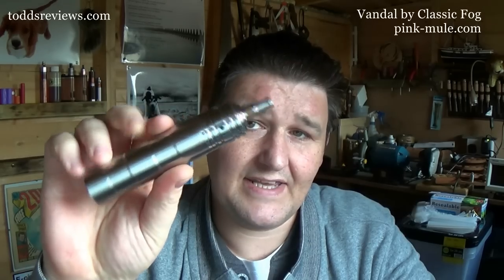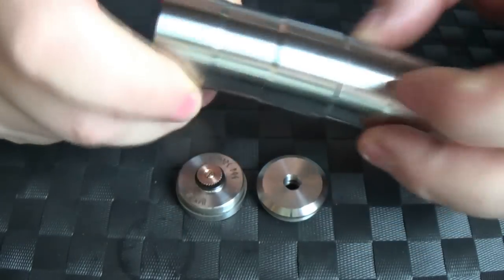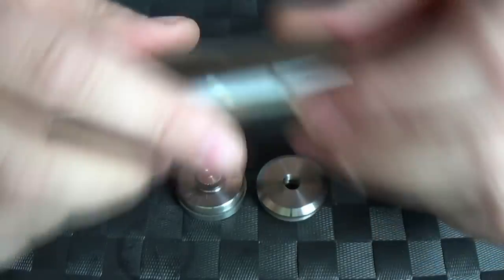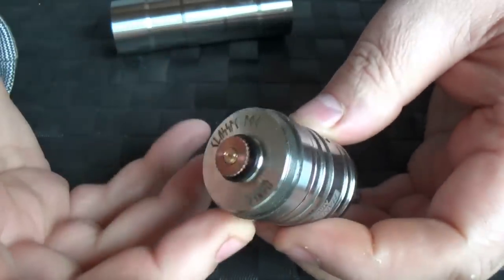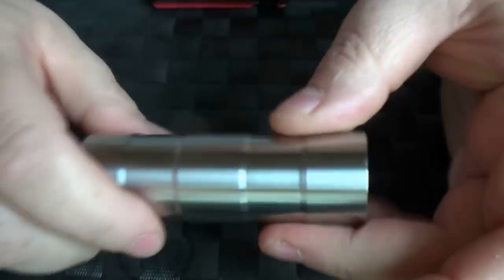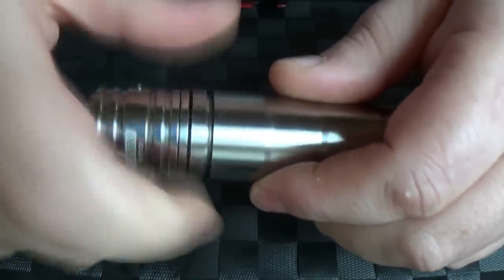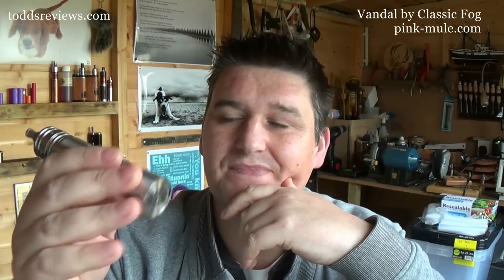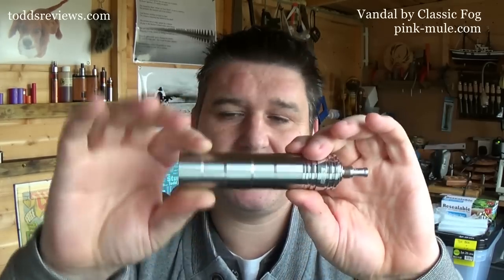Vandal by Classic Mod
pink-mule/ClassicFog-26650-Vandal-Mekanisk-Mod